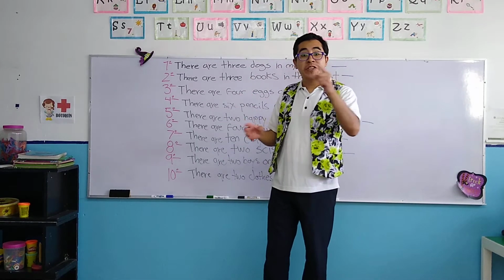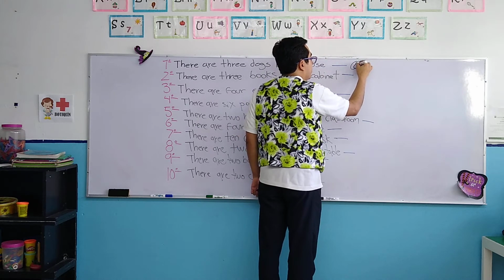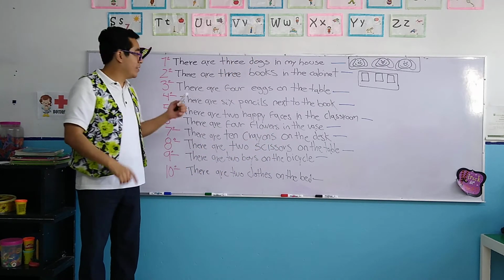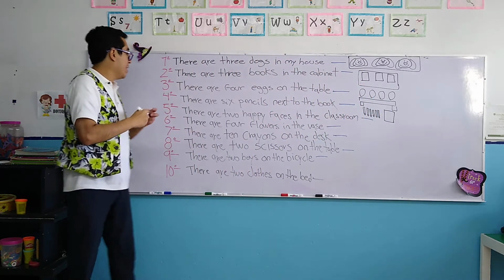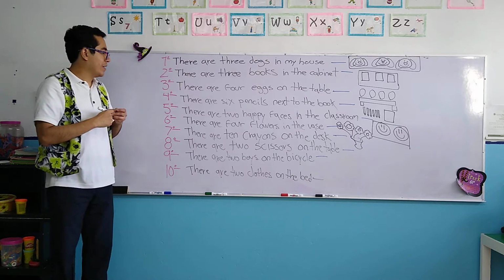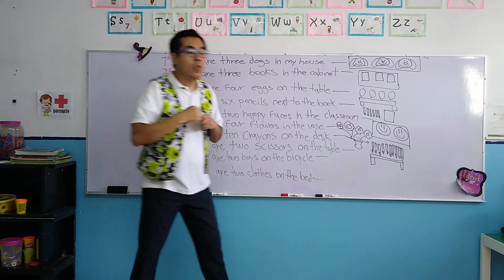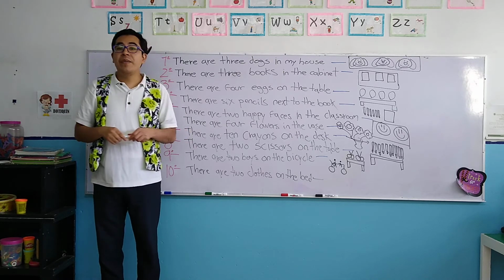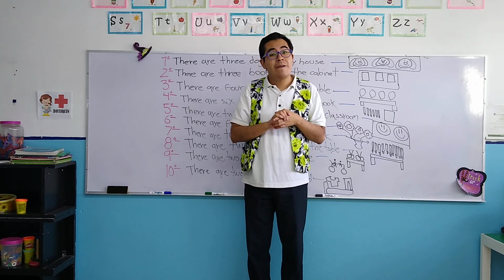Viernes 06 de Noviembre del 2020."Jardín de Niños Winnky"